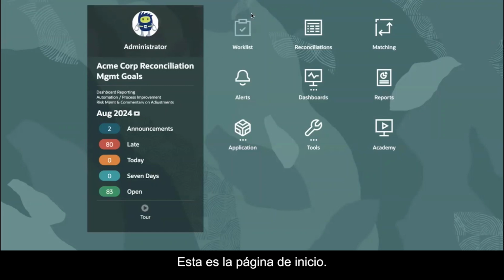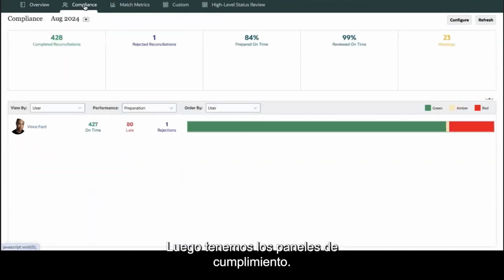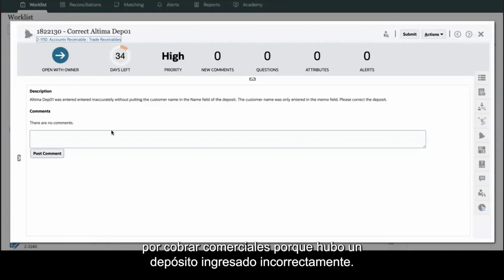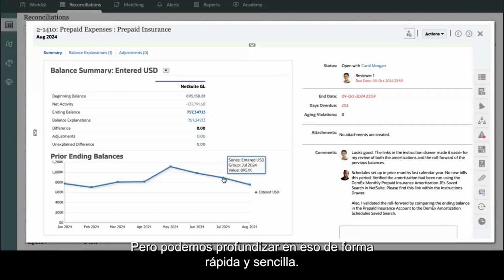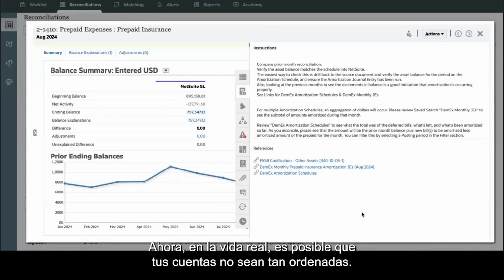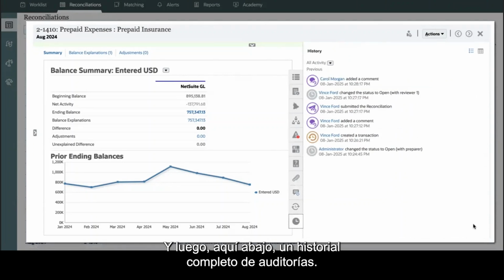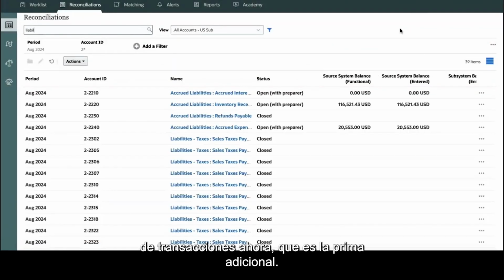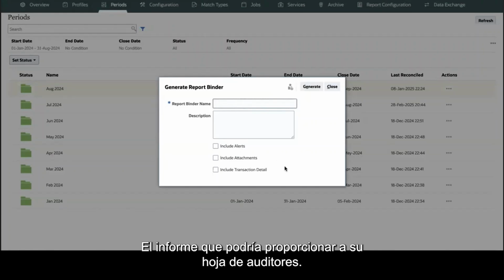NetSuite Accounts Reconciliation (NSAR) - Reconciliación de Cuentas con NetSuite. Demostración.